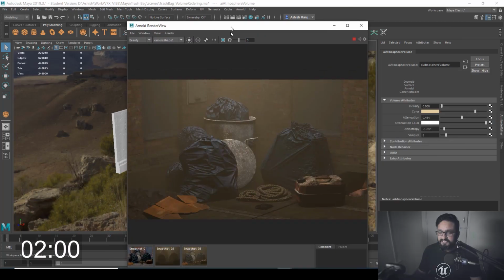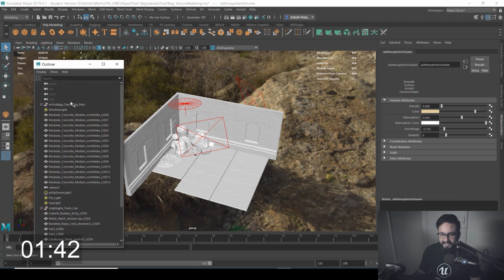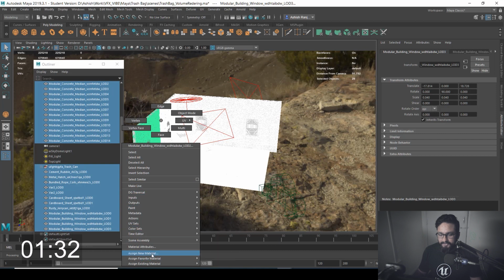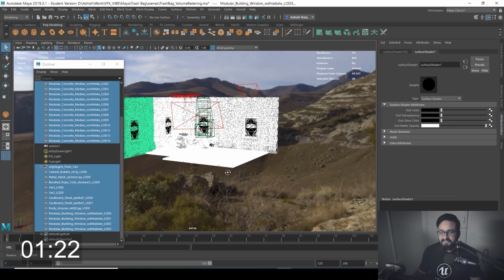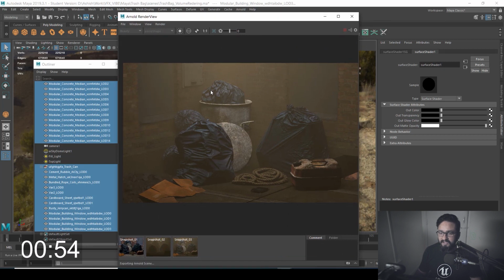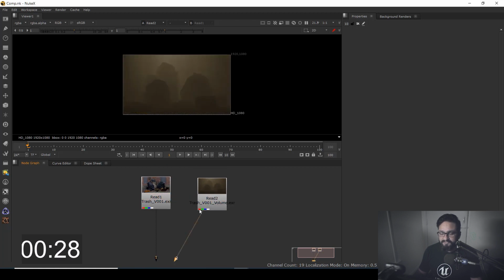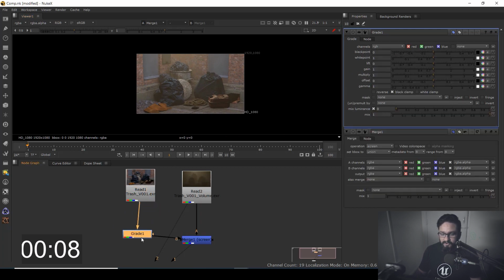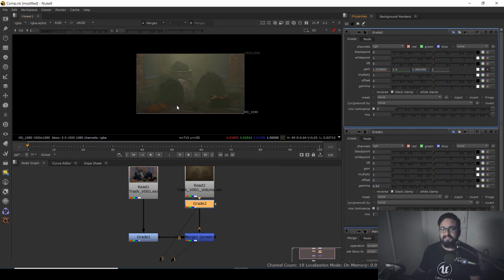HOW TO RENDER ATMOSPHERIC VOLUME IN SEPARATE LAYER FROM MAYA | 2 MINUTES TUESDAY | VFX VIBE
HOW TO RENDER ATMOSPHERIC VOLUME IN SEPARATE LAYER
Hey Everyone,
Dropping another two minutes Tuesday video on channel and in this video, i will be explaining a very simple technique to render our Atmospheric volume in separate layer from Maya Arnold and composite in Nuke.
Its a most demanding video of this week and hope you will like this video.

Artstation:-